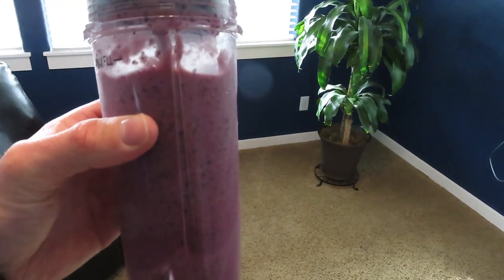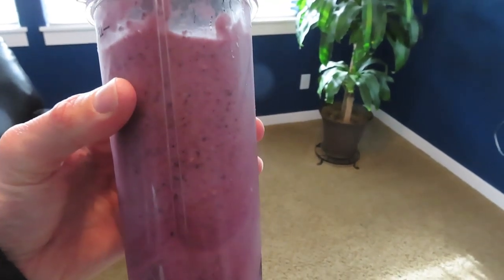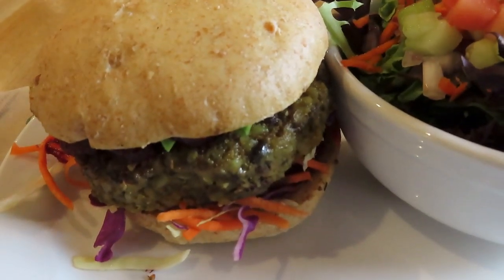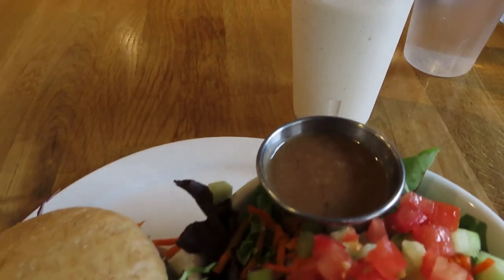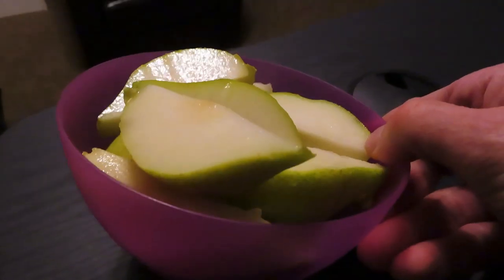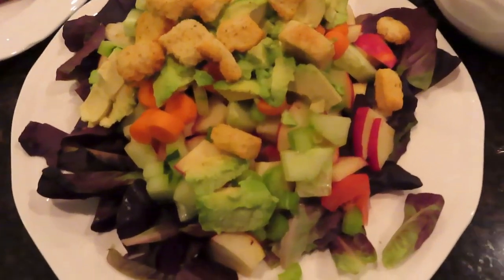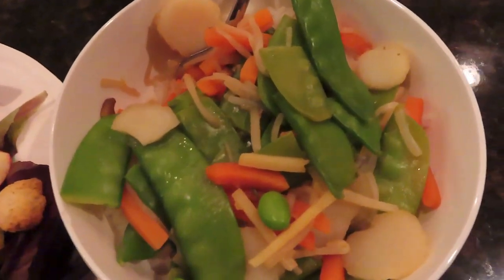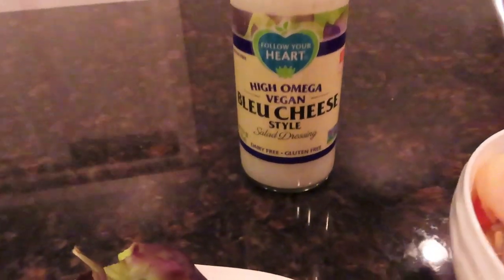What I eat in a day - wfpb lifestyle! / I organized my YouTube videos!